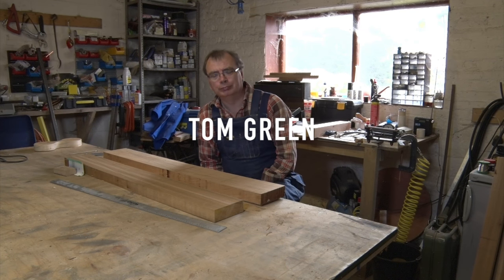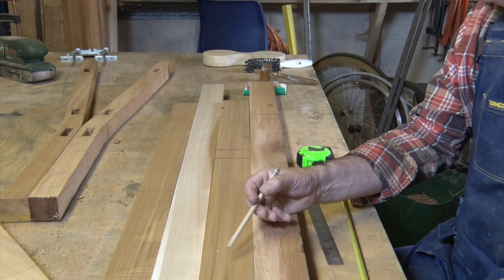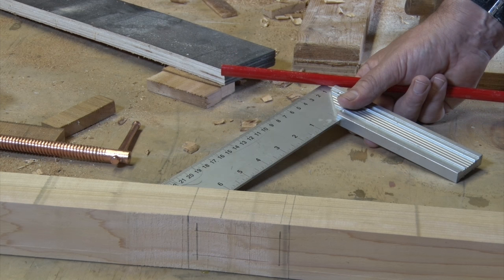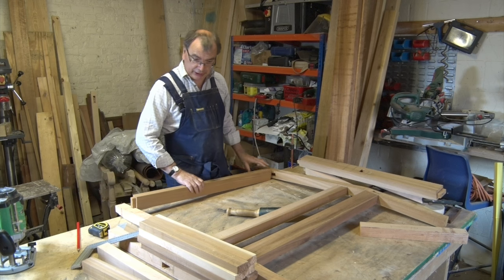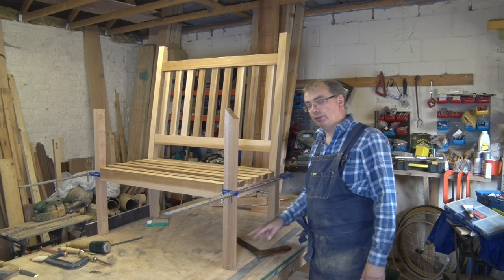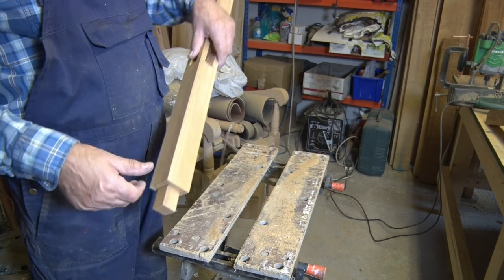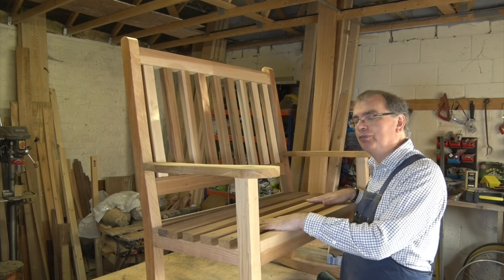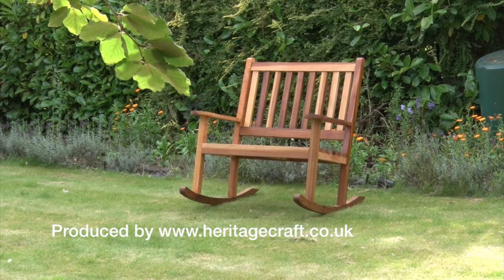How to make a Rocking Garden Bench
In this Video craftsman Tom Green takes you through how to make a unique Rocking Garden Bench, explaining the design process as he goes with his usual blend of humour.